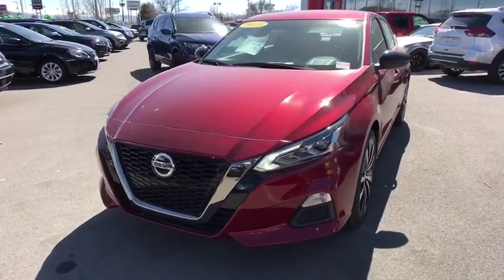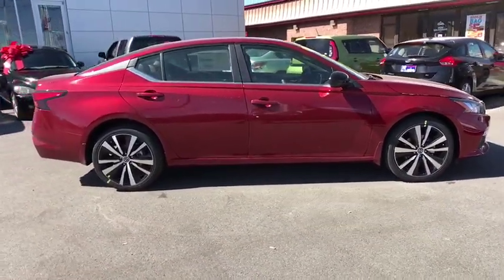2019 Nissan Altima Reno, Carson City, Northern Nevada, Roseville, Folsom, NV A6961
Scarlet Ember Tintcoat New 2019 Nissan Altima available in Reno, Nevada at Nissan of Reno. Servicing the Carson City, Northern Nevada, Roseville, Folsom, NV area.
2019 Nissan Altima 2.5 SR - Stock#: A6961 - VIN#: 1N4BL4CW0KC185083